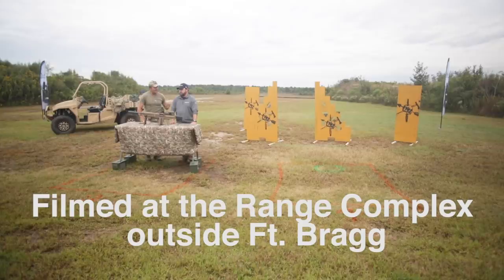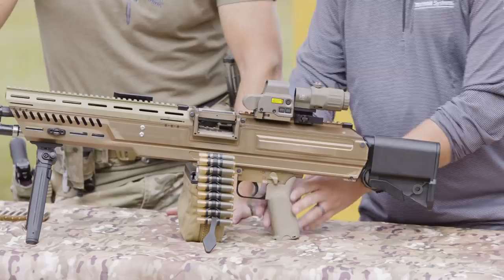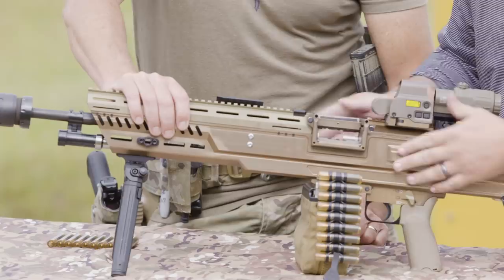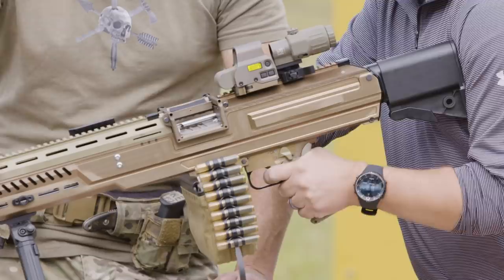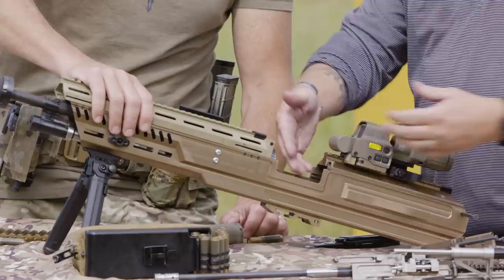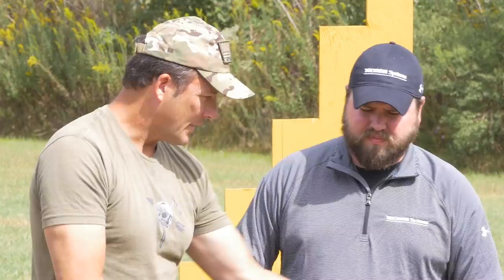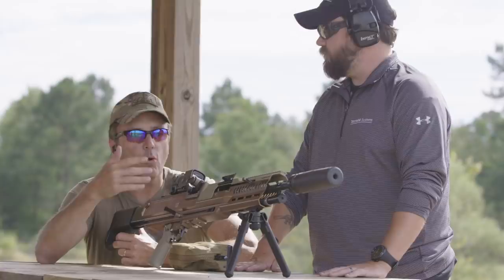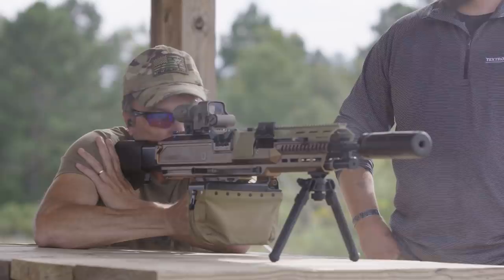Next Generation Squad Weapon: Automatic Rifle | Shooting, Field Strip, and Performance | Textron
This review is of a prototype for military use only,  and is not commercially available.

Last fall, we gave everyone a seek peek at Textron's submission for the NGSW contract; including the battle rifle and squad automatic rifle. The video was just a overview and left everyone asking to see more, like field stripping and loading/firing.  You asked and we listened.

The NGSW contract was down selected to three companies... of course, like everyone, we wanted to see first hand what the next generation will look like. Textron Systems gave us a rare first look at their system; allowing us to film 48 hours of the Tactical Rifleman Instructors putting both their battle rifle and automatic rifle (SAW) through a series of extremely impressive tests.

This video, we are going to dig a little deeper into the Automatic Rifle (replacement for the SAW). THis puppy is lighter than the current SAW, is select-fire, and hits with more energy than a M240 with this new 6.8 ammo.

This 6.8mm CT system is awesome. While the actual capabilities are confidential, we tried to capture the spirit of the capabilities in this video. We hope you enjoy the video as much as we enjoyed filming it. We also want to thank Textron and the US Army for allowing us to share this 6.8mm NGSW system with our viewers. Strength & Honor, TR.